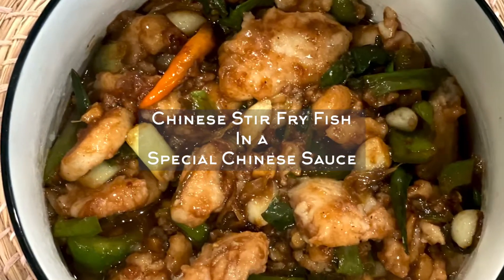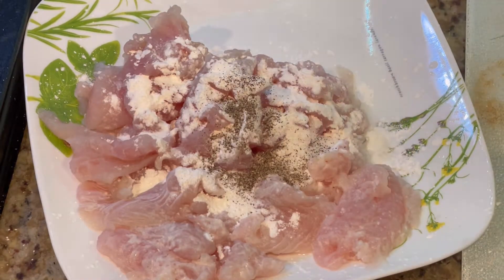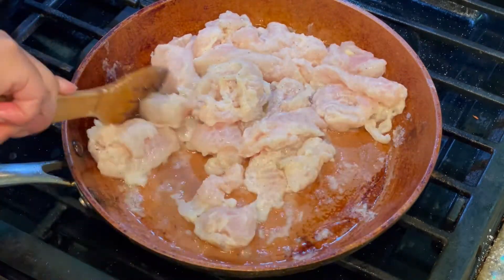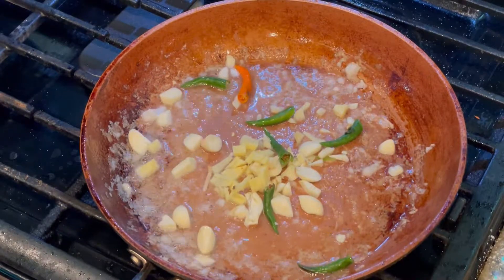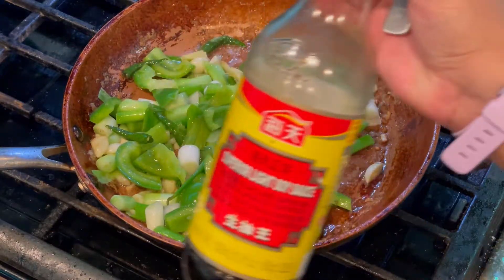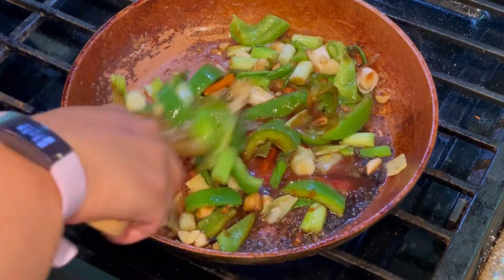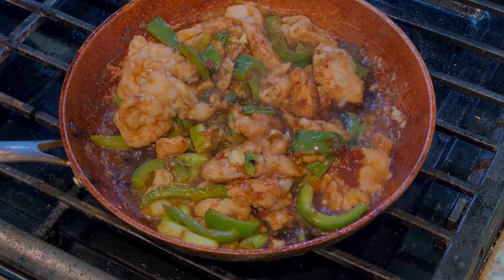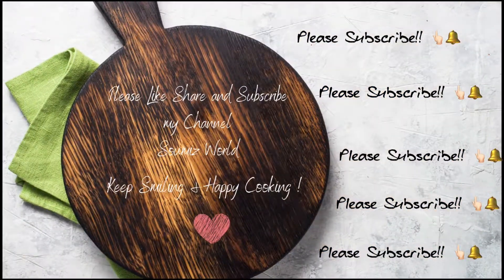Stir Fry Fish in Hoisin Sauce I Easy Chinese Hoisin Fish Recipe Restaurant Style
Stir Fry Fish in Hoisin Sauce I Easy Chinese Fish Recipe Restaurant Style for Beginners Super Easy & Quick and It's sweet, it's sour, it's spicy and it's savory. . The flavors of Hoisin Chili Soy and other Chinese Sauces and Garlic &  Ginger makes this Chinese Stir Fry simply mouth- watering. This Recipe is make in minutes with very simple easy quick steps to follow for this crispy fish stir fry recipe.

Ingredients:
**Marination**
2 pounds of Swai Fish Fillet cut into small pieces
2 tbps corn starch
1/2 tsp black pepper powder
Salt as per taste ( forgot to mention to add salt, don't forget to add some salt while marinating the fish!)

**For Stir fry**
1 tbps chopped garlic
1 tbps chopped ginger
1/2 of green bell pepper sliced
1 bunch of spring onions chopped
3 tbps light soy sauce ( if using dark soy sauce use 2 tbps)
1 tbps tomato ketchup
1 tbps green chili sauce
1 tbps hoisin sauce
6 tbps Vegetable oil